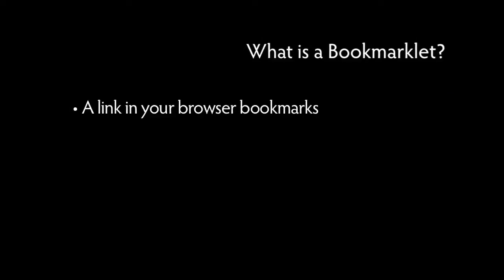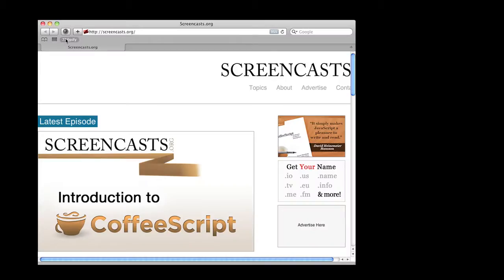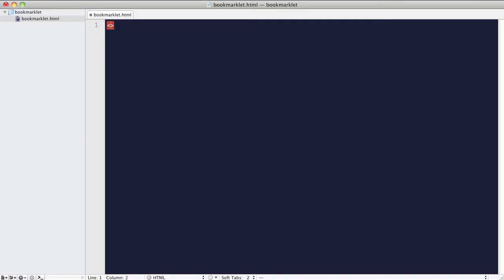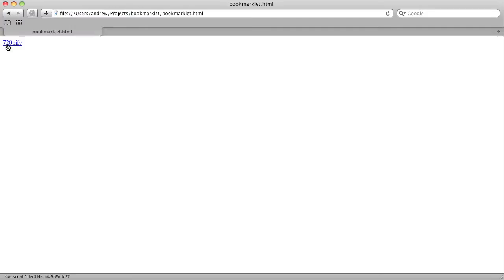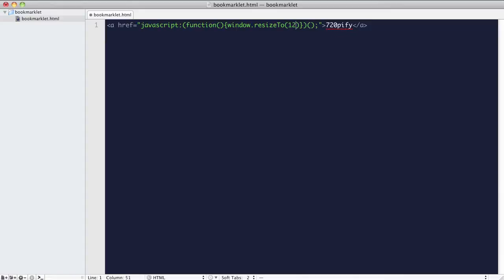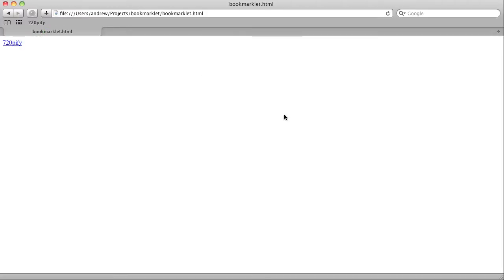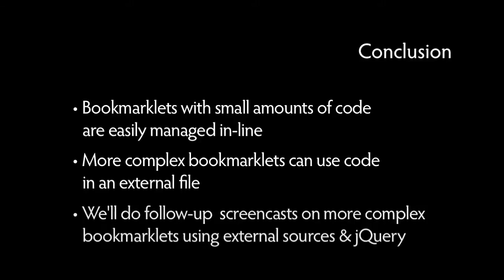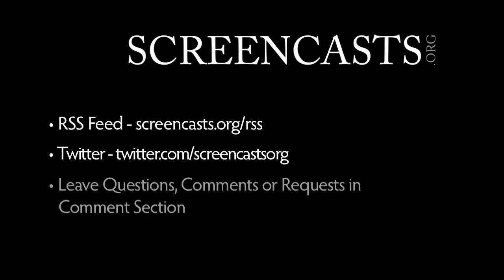Creating a Simple Bookmarklet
In this quick screencast weapos;ll show you what a bookmarklet is, and you howapos;d to create one. A bookmarklet is a link in your browser bookmarks, and doesnapos;t take you off the current page, but executes some JavaScript code that performs a particular task. Today weapos;re going to create a bookmarklet to resize a browser window to a 1280 by 720 pixel resolution.

Created by JOSH TIMONEN  ANDREW CHALKLEY